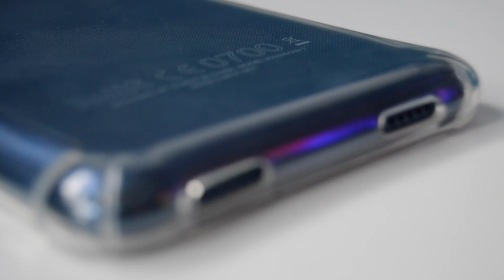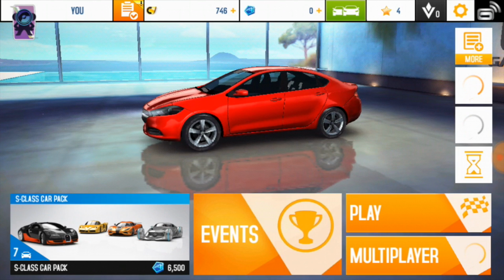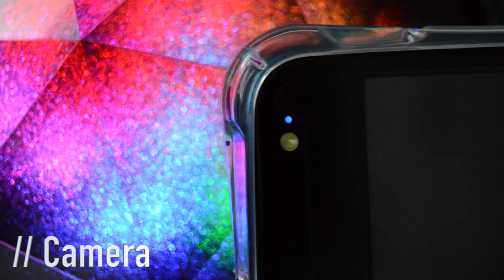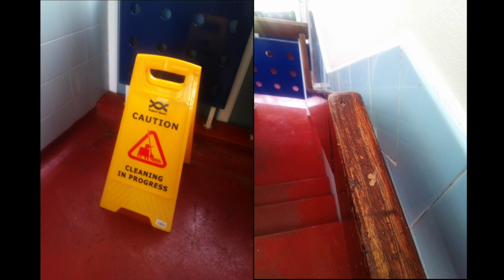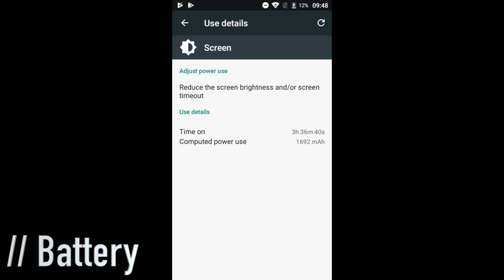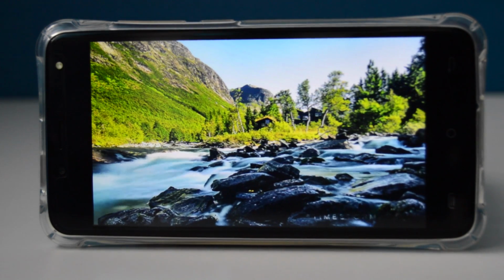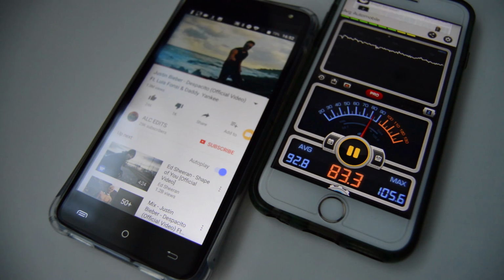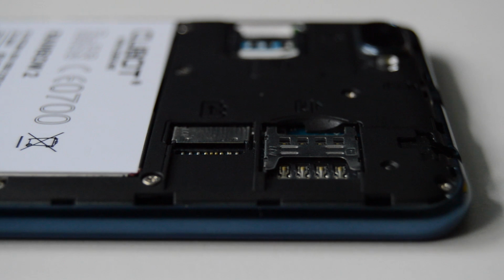Cubot Rainbow 2 Review